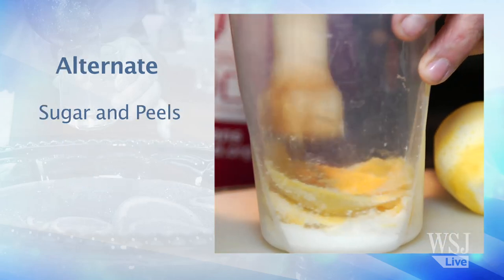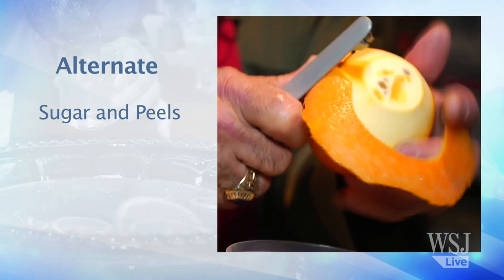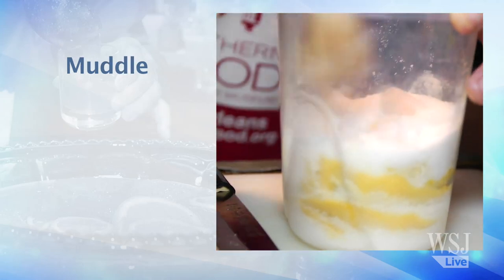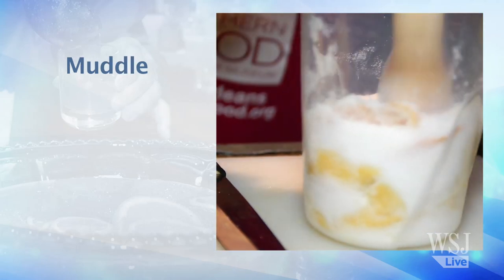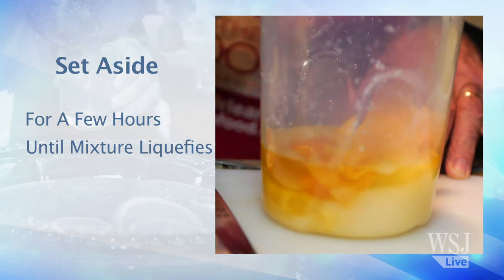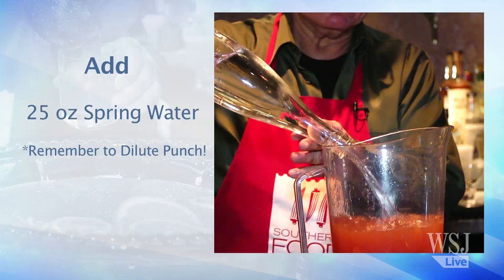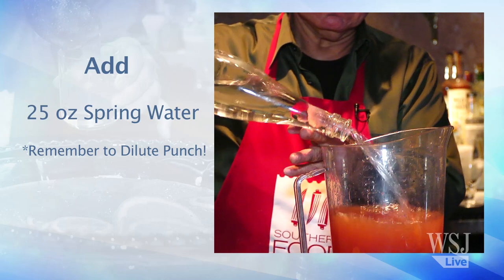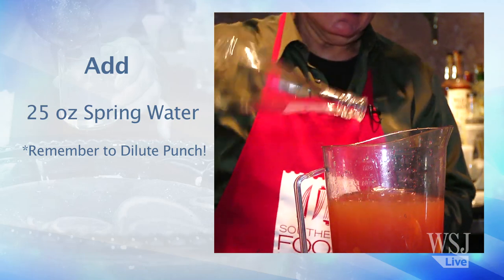Holiday Cocktails: Make the Millennium Punch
Punch, which is older than cocktails, is having a comeback. At APT 13 in Manhattan, Dale DeGroff demonstrates how to make his cognac and citrus-flavored Millennium Punch in this WSJ After Hours. Elva Ramirez reports.